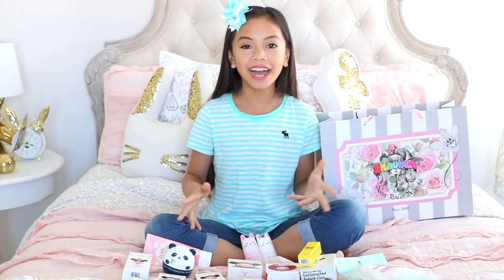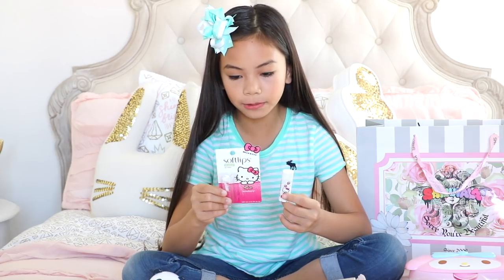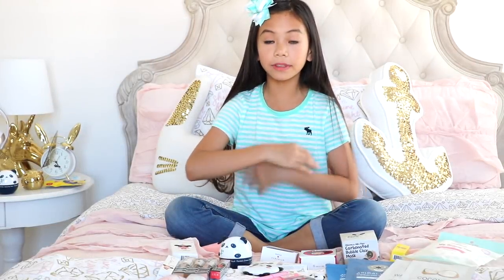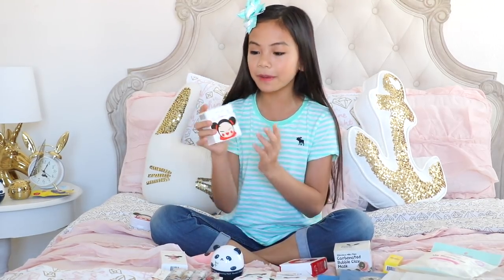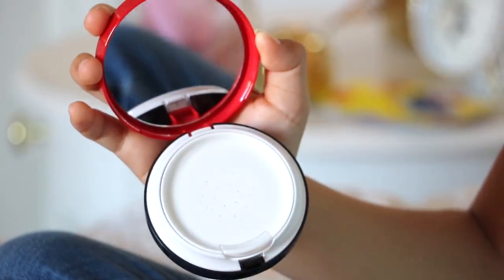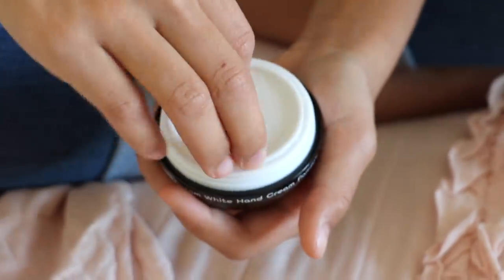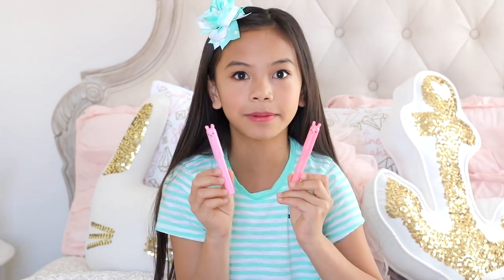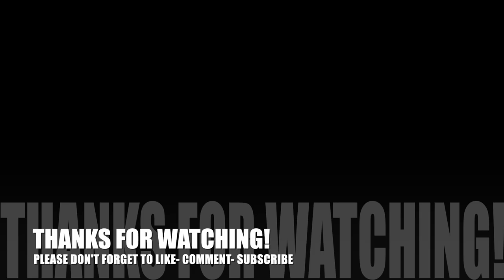KOREAN MAKEUP HAUL & COLLECTION w/ DEMO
Hi everyone! 🤗 Some of you had requested for me to do a Korean Makeup Haul, so here it is! I have also included a demo of how I use the products.

*NOT A SPONSORED VIDEO* MAKEUP WAS ALL PURCHASED by Me & Mom

Tony Moly Setting Spray Mist can be purchased at Ulta.

❤️Links to 🐼makeup shown that are readily in stock and can be purchased on Amazon Prime

Karadium Pucca Love Blush

🐼TONY MOLY🐼

Lip balm charm

Panda’s Dream Lip Balm Crayon

Panda’s Dream Mascara

Panda’s White Dream Sleeping Pack

Panda HandCream
Panda’s Dream Dual Lip & Cheek compact
Panda Contouring Stick
🐰 Tony Moly Petite Gloss Bar

😊❤️I really love Korean makeup because the products have ingredients that are better for your skin than most makeup brands.  I love that the cushion foundation  compact have a higher SPF & PA because this helps to keep my skin protected from the harmful uv rays, also not to mention Im a sucker for cute panda 🐼 packaging.